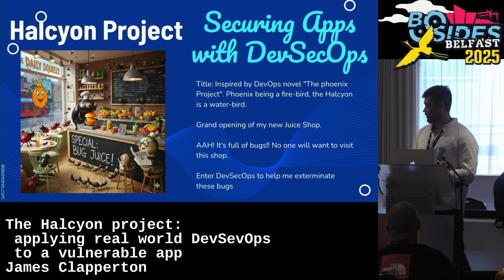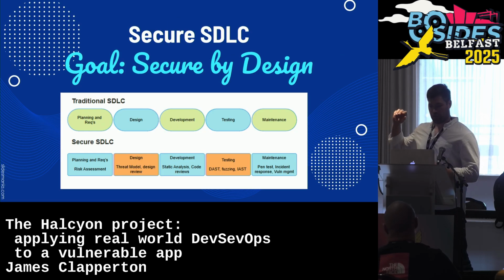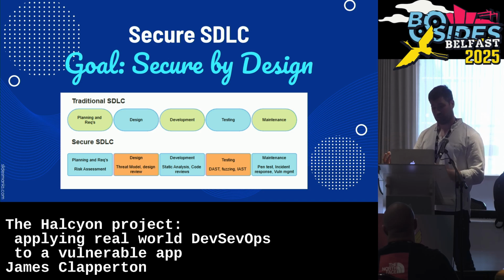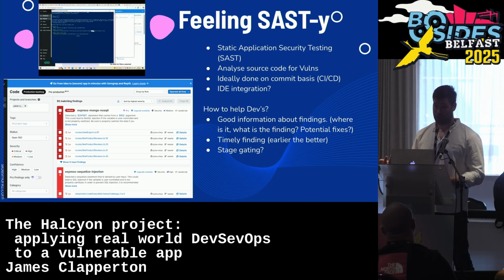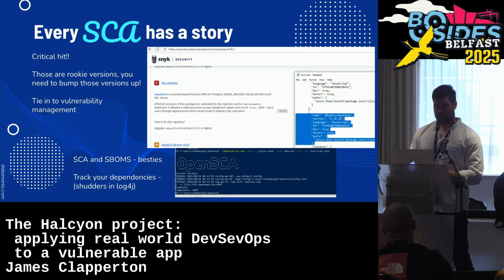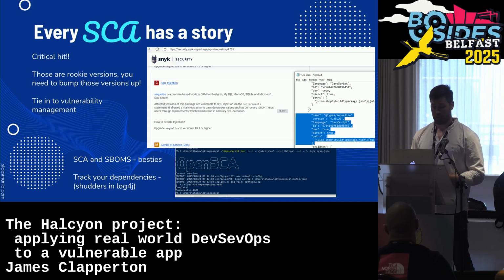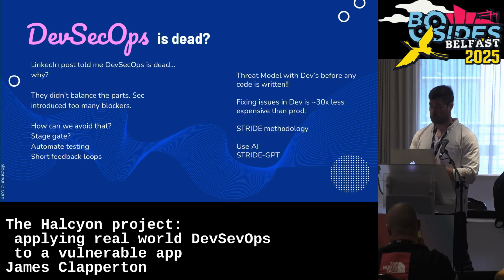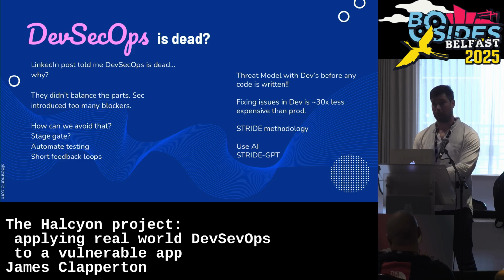The Halcyon project: applying real world DevSevOps to a vulnerable app - James Clapperton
I have just taken ownership of a certain Juice shop (OWASP franchise). Unfortunately like other fine Belfast establishments it's riddled with vermin. Join me as I introduce DevSevOps concepts and open source tools to weed out my bug infestation.

I will endeavour to introduce users to the concept of shifting left, how we can utilise open source tools to secure our pipeline via sast/Dast and sca scanning. How threat modelling would help us to route out issues before they were even built, all while trying to keep the developers happy.